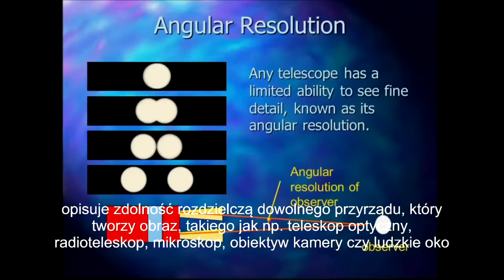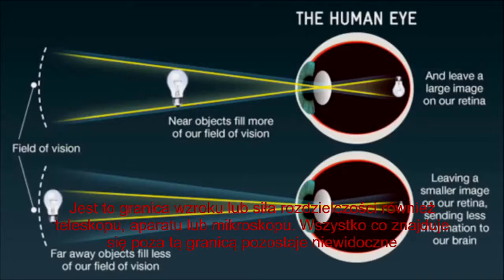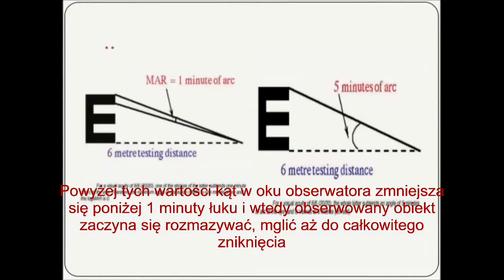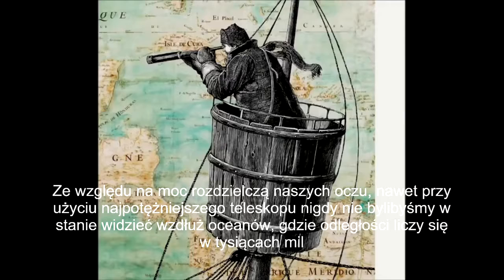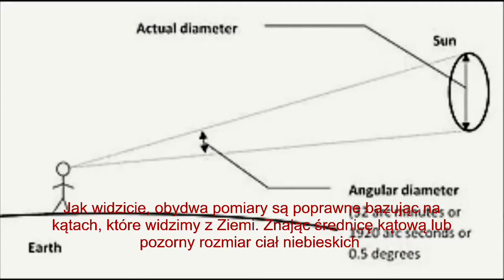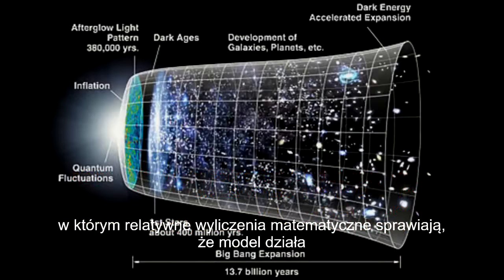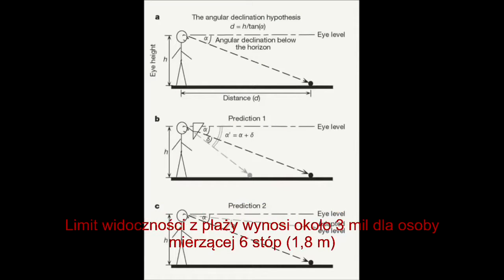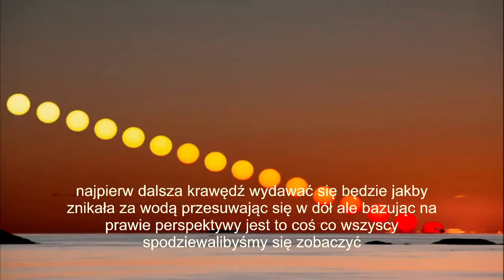Perspektywa, rozdzielczość kątowa i dyfrakcja Curious Live of a Flat Earth Płaska Ziemia